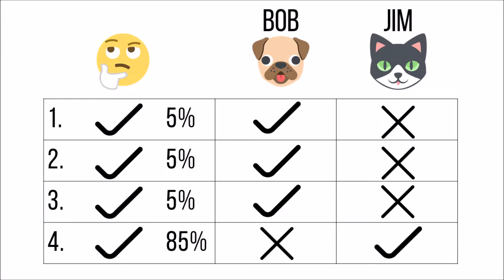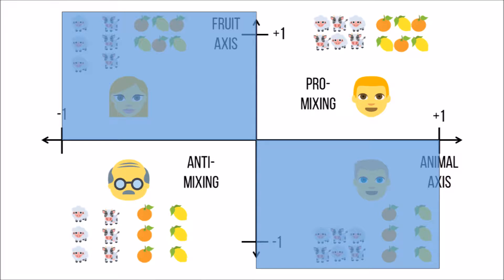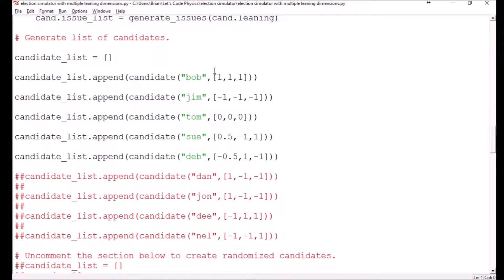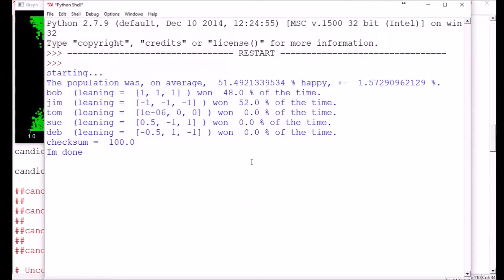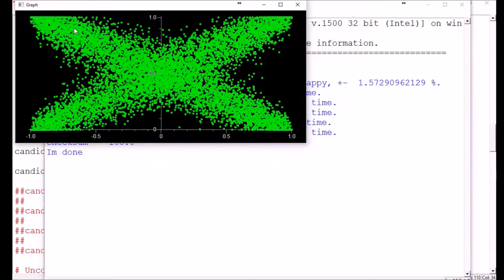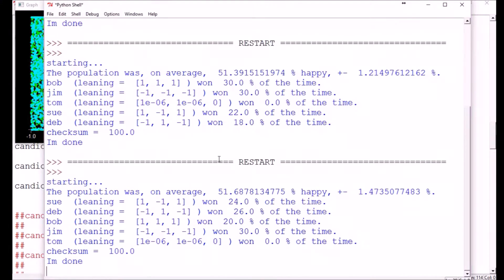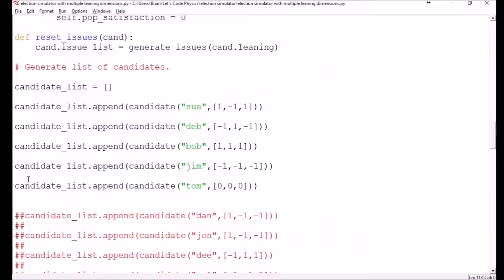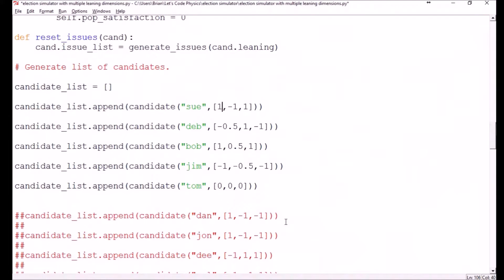Election Simulation 2: What if we thought in 3-D?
What happens when we vote multi-dimensionally? Let's modify our code to find out.

In this 6-part series, we look at how the ways in which voters decide how to vote impacts their satisfaction with the outcome.

Code created in VPython (Pro-tip: Be sure to add Python to your system's PATH variable during installation.)